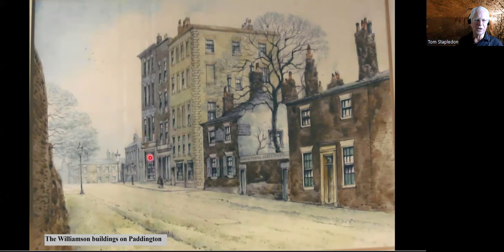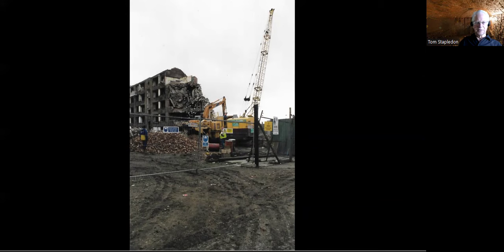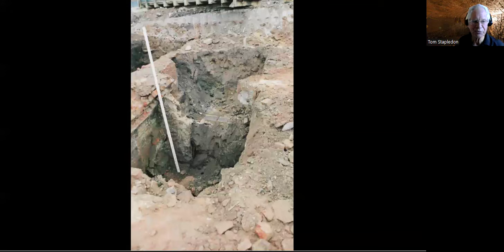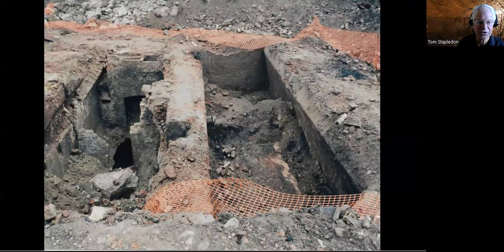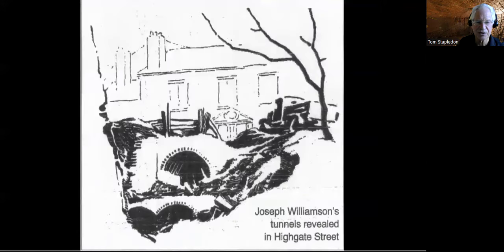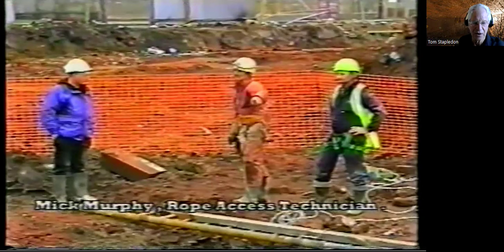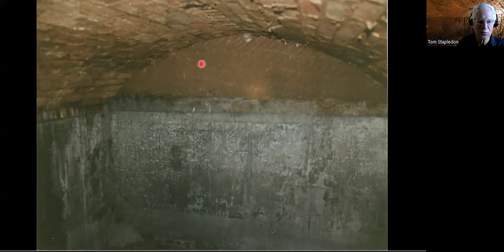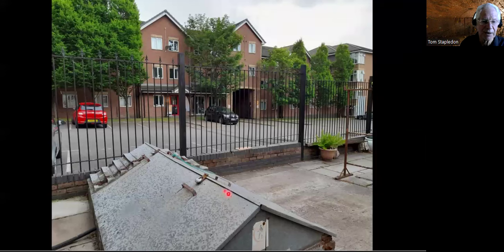Discoveries during a watching brief on the Paddington Gardens site in 1999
This talk and slide show was given to the monthly meeting of the Friends of Williamson's Tunnels in September 2024 by Tom Stapledon. It recounts the story of how a watching brief was conducted on the site of the Paddington Gardens tenement flats after they were demolished in 1998 and before the building of the student flats was started. It was the only opportunity to rediscover and record what Williamson structures may have been present beneath the site. It uncovered some interesting features that were subsequently buried again under the new buildings. Our Paddington cellars, 60 feet deep, were discovered by FoWT just a few months later.
Apologies for an error at about 4mins 30 seconds in to this video where I've accidentally said that the Paddington Gardens flats were demolished in 1938  when in fact it was 1998.